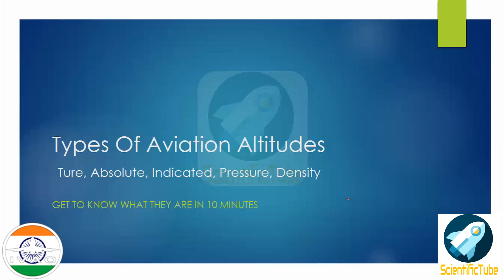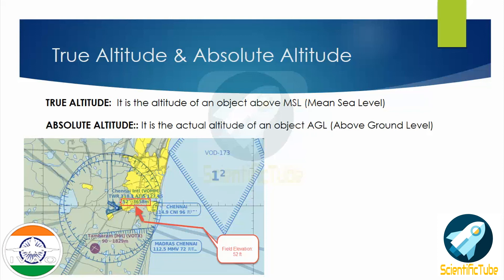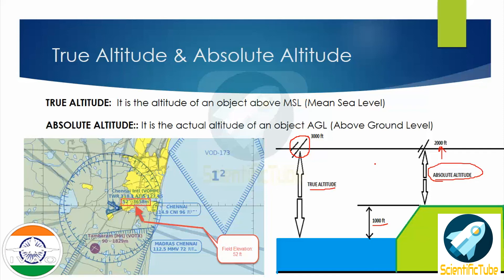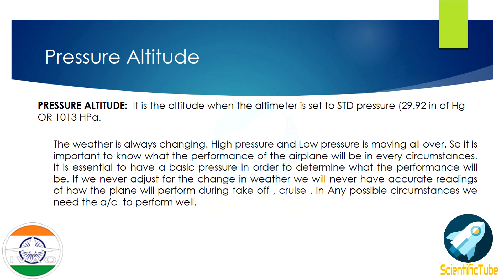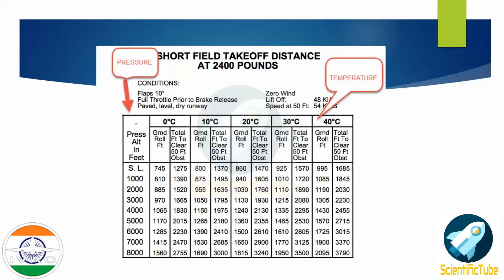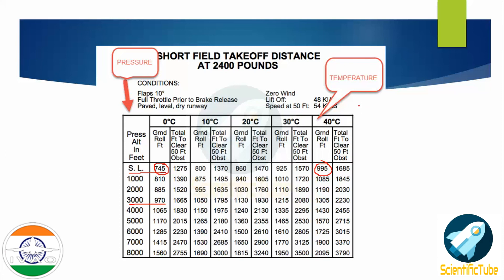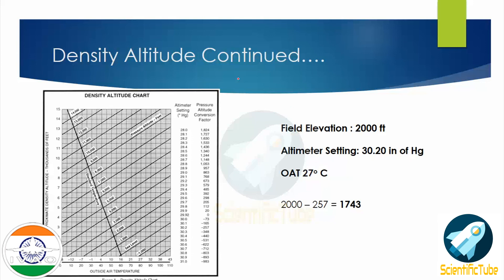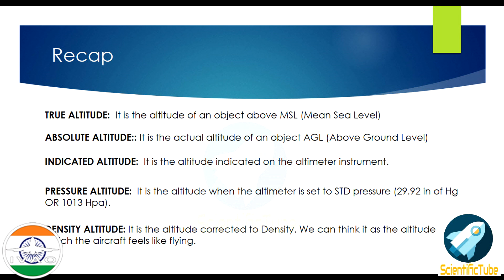Types of Altitudes in Aviation | Ground School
In this video, I will be discussing the different types of altitudes in aviation. Which include true, absolute, indicated, pressure, and density altitude. It is important to understand these terms to determine your aircrafts performance.